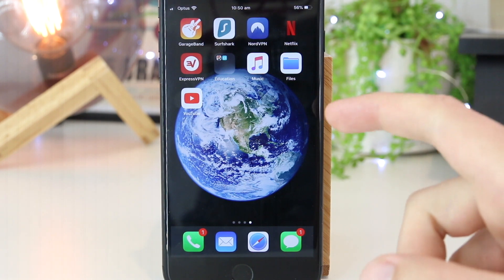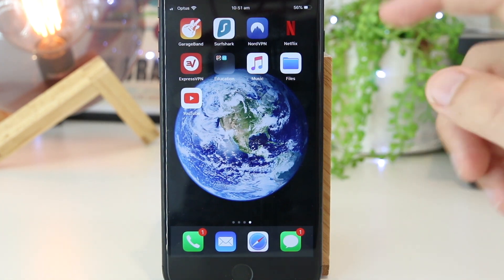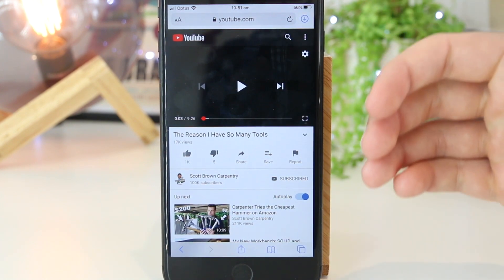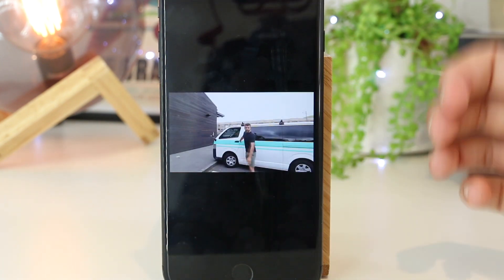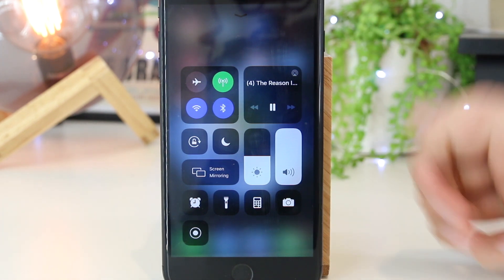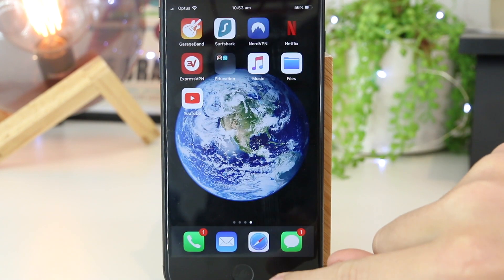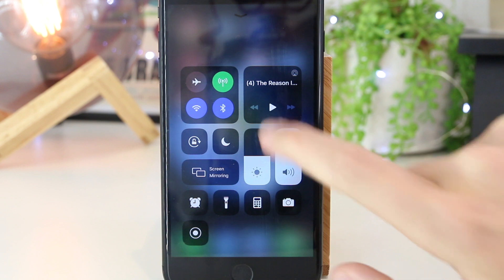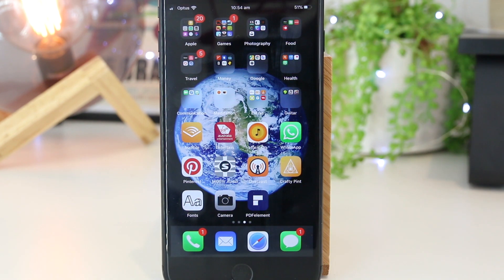Play YouTube Videos in Background on iPhone! 🥇[SOLVED!]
Play YouTube Videos in Background on iPhone